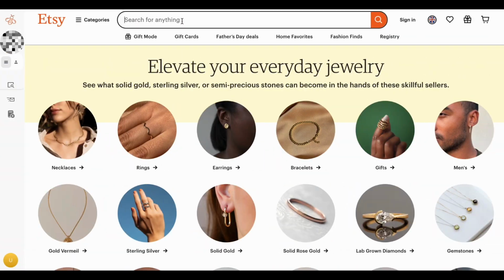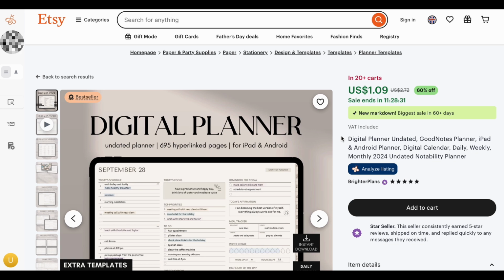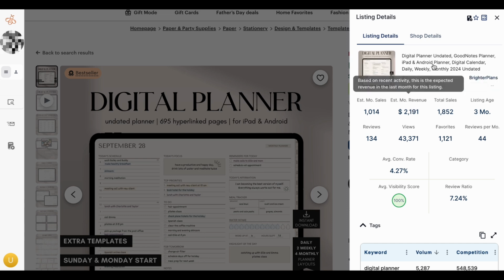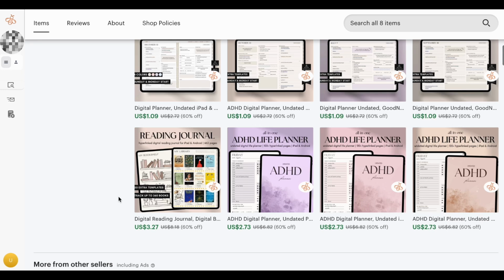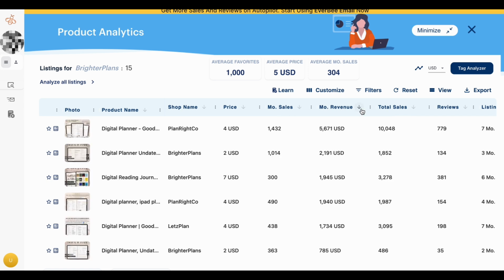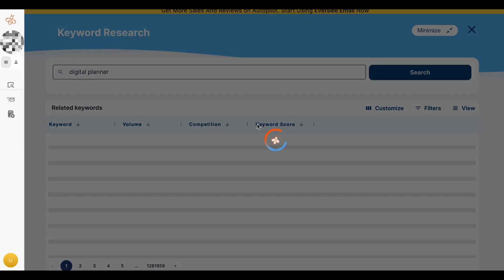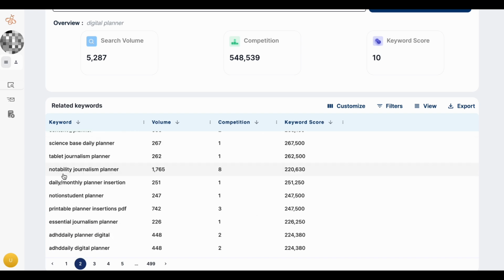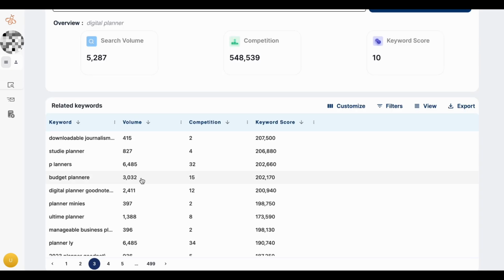3 Ways I use Research Tools to sell Digital Products on Etsy | Etsy for Beginners | Everbee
In this video, I share three ways I use Everbee to sell digital products on Etsy. Discover how I found a product that sells for just $1 and makes over $2000 per month. Learn my strategies and tips to boost your own Etsy sales!

→ ETSY ←
𖥔 40 free Etsy listings (when you open a new shop)

𖥔 Sale Samurai or use code femaleincomecreator